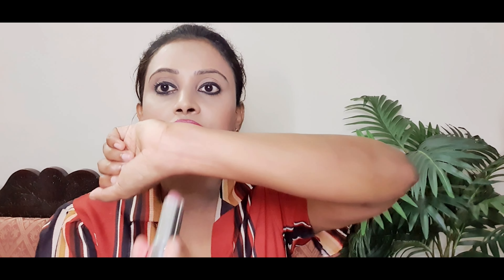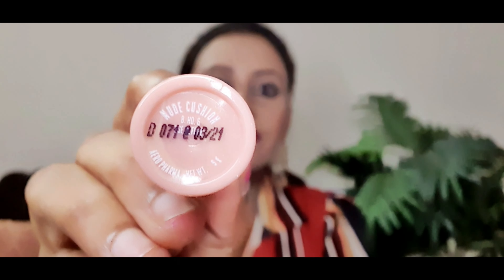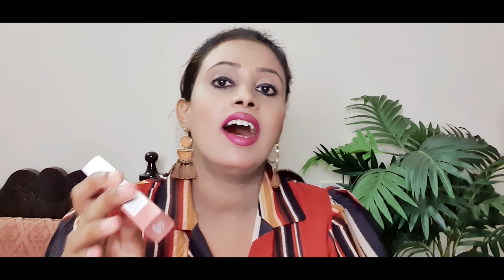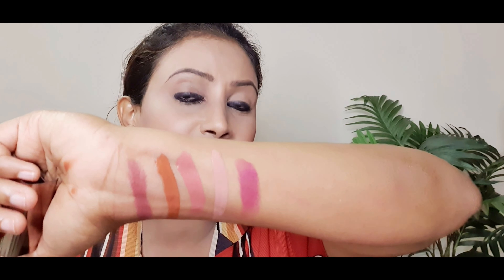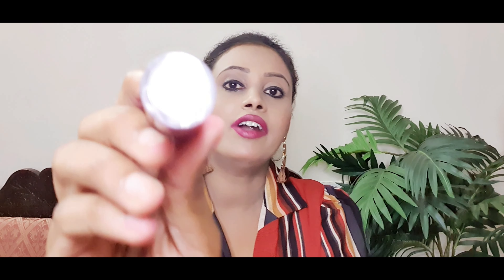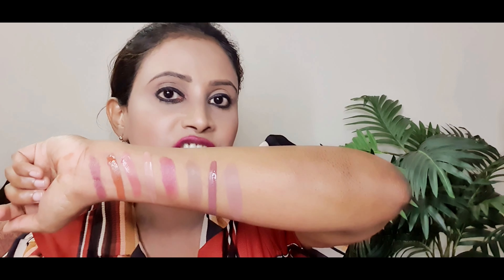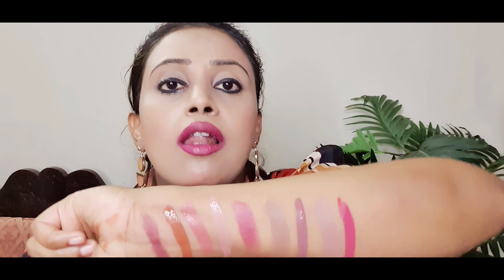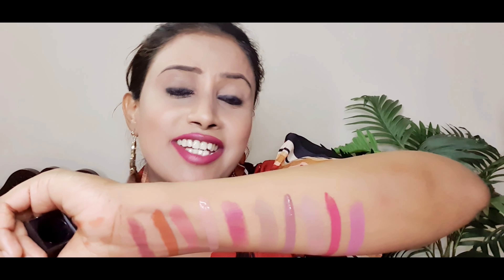My Top 10 Nude Lipsticks for Indian/Dusky skin| Featuring only the Best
Hello my Gorgeous Ladies!  This channel is not monetized and will never be. These are featured only because I have tried them, love them and they are worth buying. All of these were bought from Amazon and Nykaa.